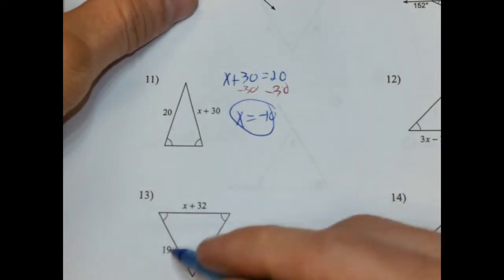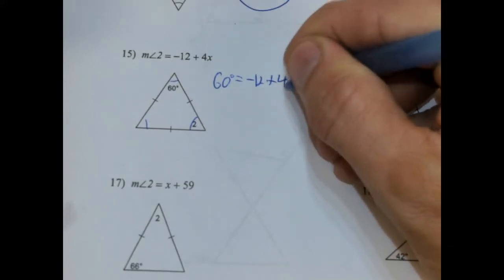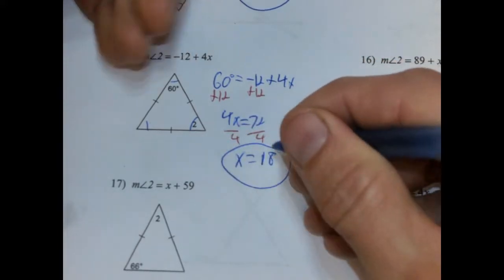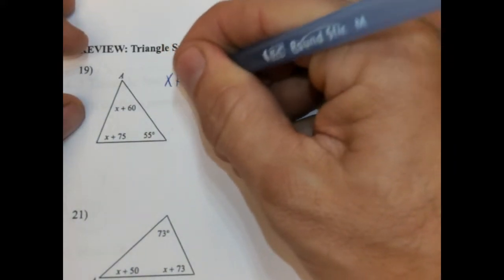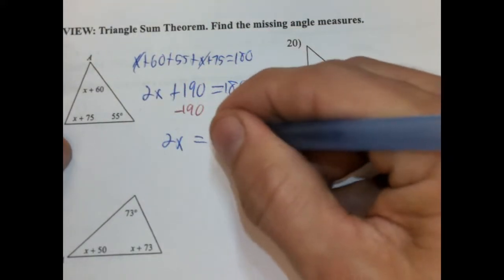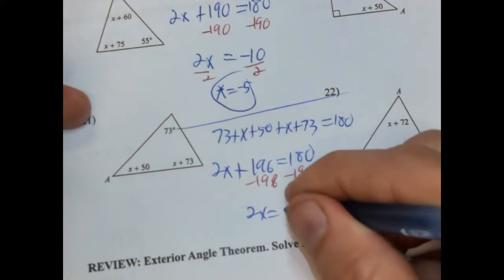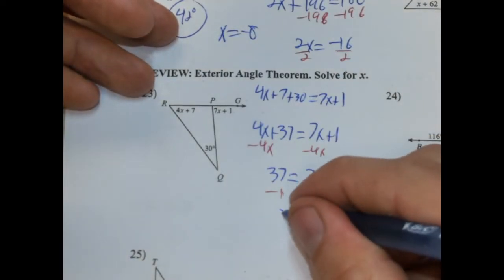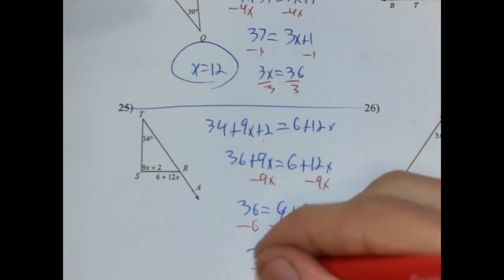4-3 Isosceles and Equilateral Triangles Practice